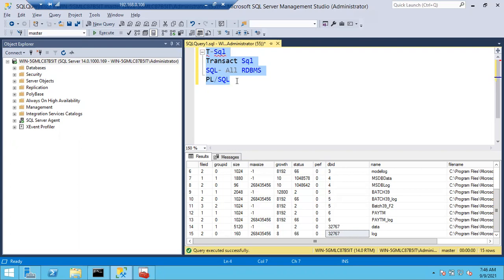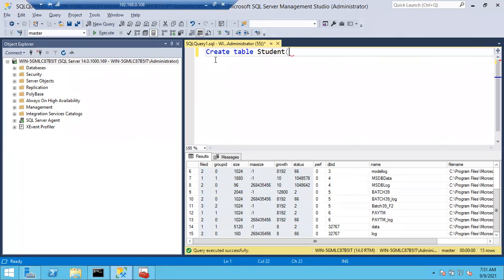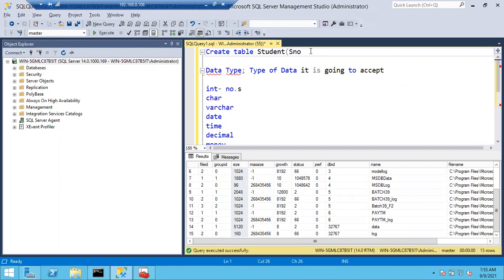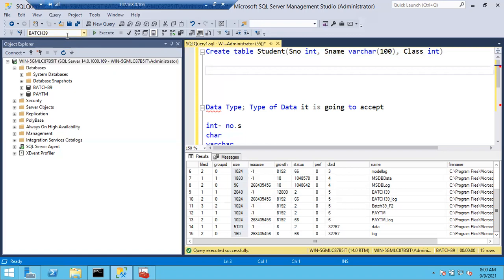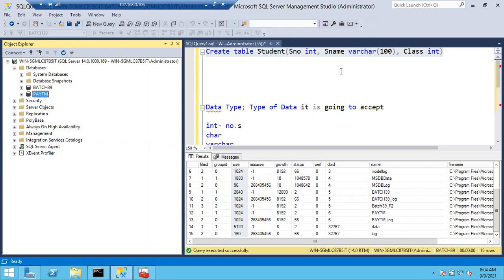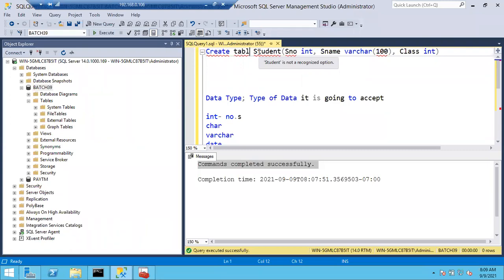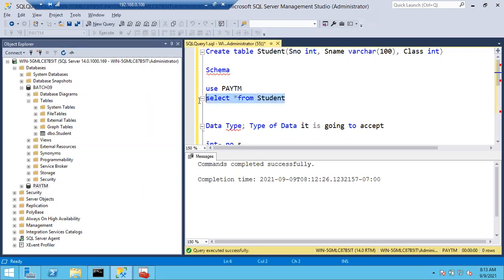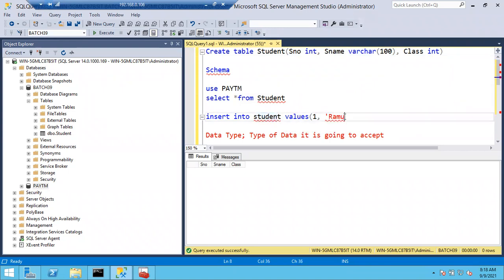Sql DBA Batch 39 Class 24